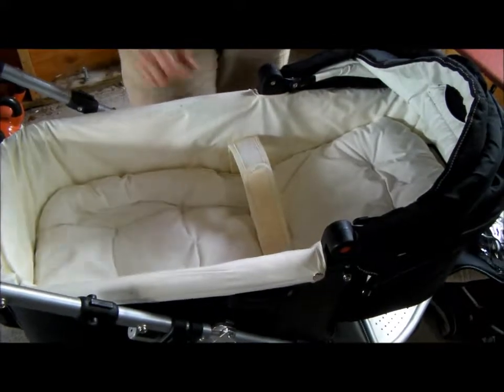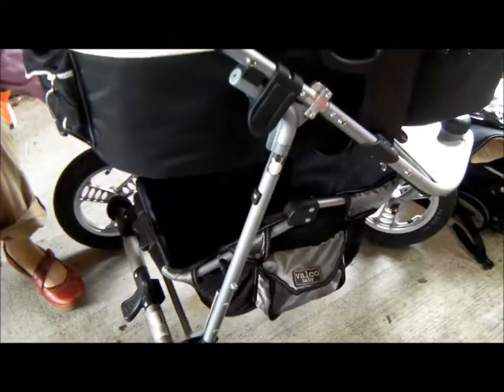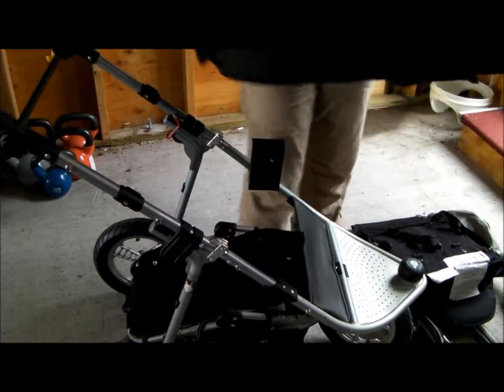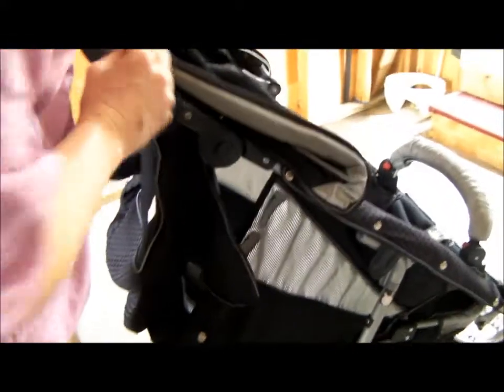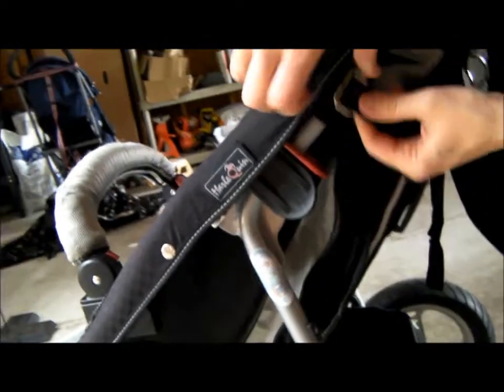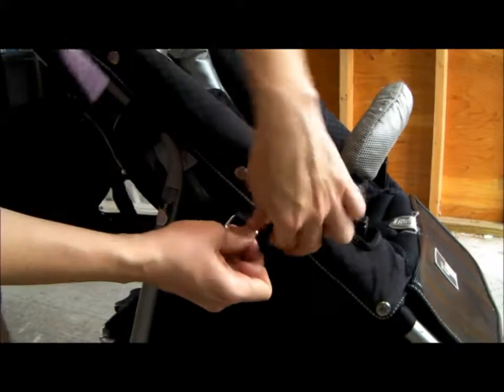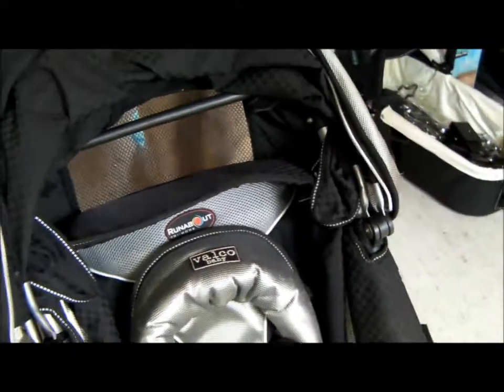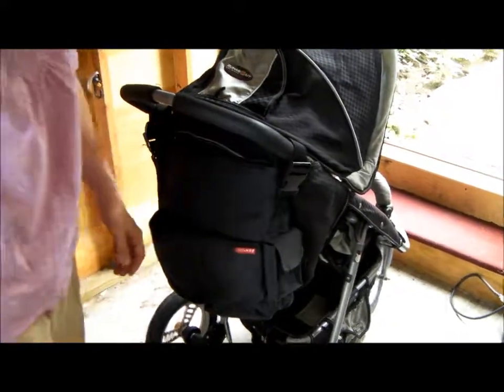Valco Runabout Trimode Part II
Geraldine Shows us how to use it